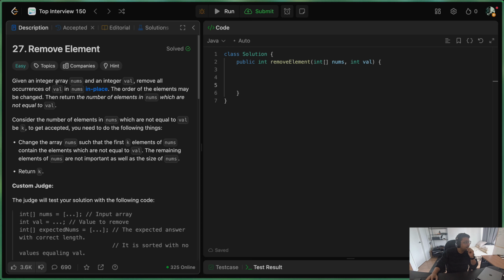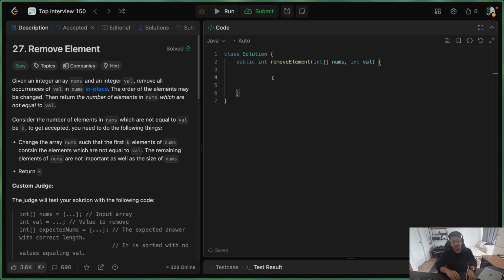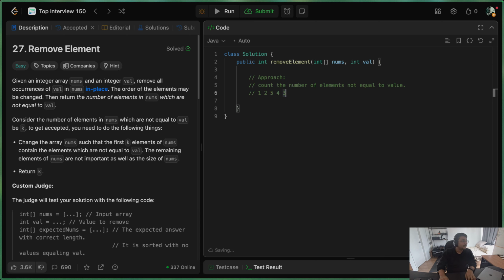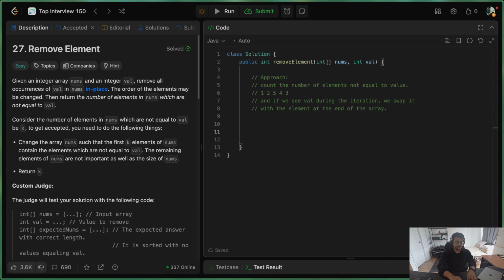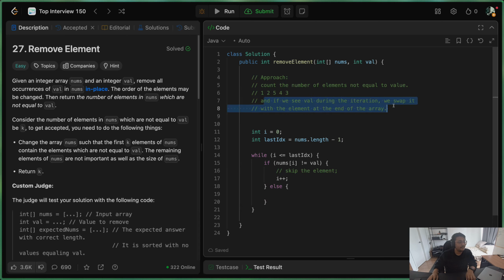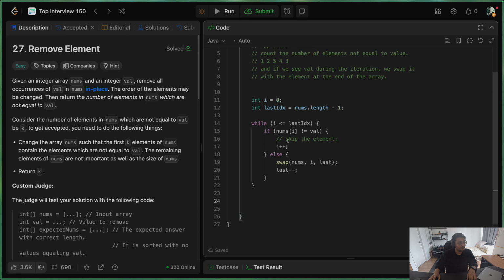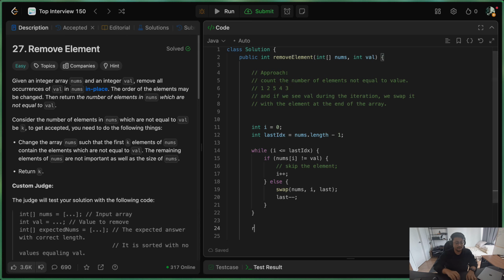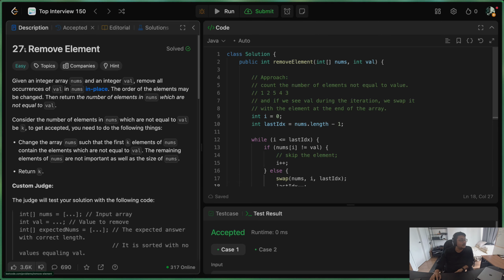LC-150.2 Remove Element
In this video, I solve the problem "Remove Element", from the Leetcode 150 Top Interview Questions.